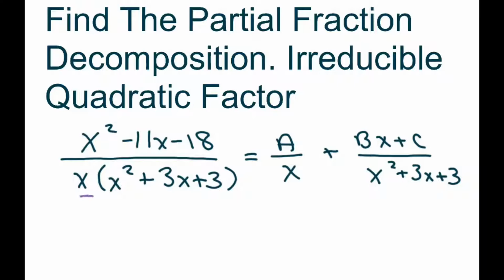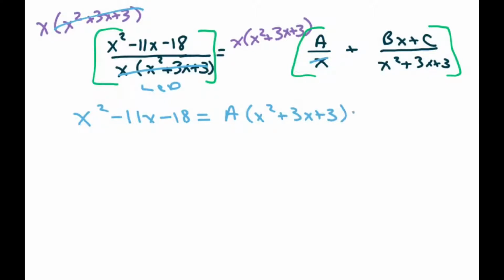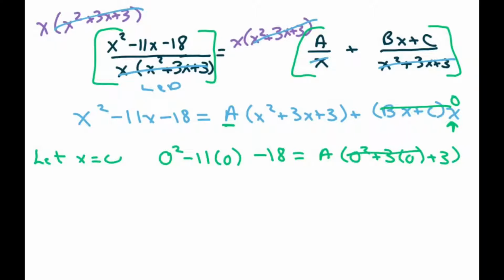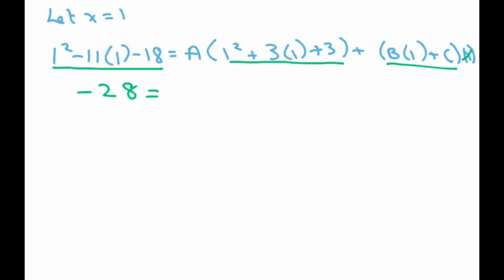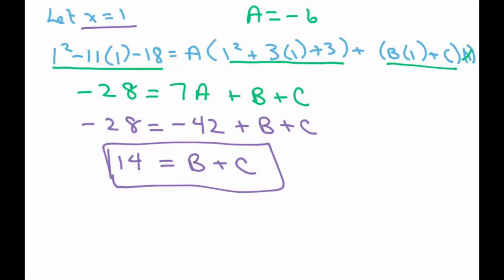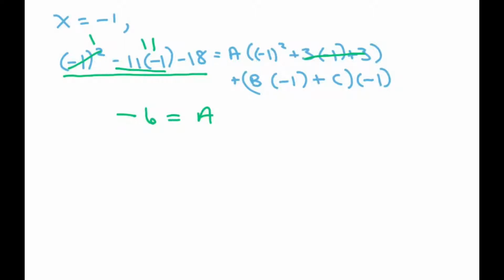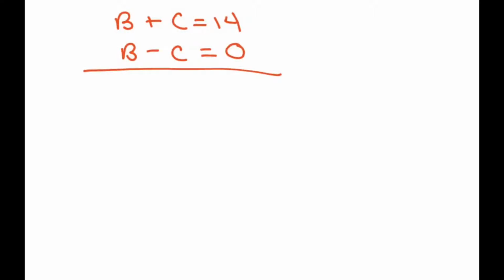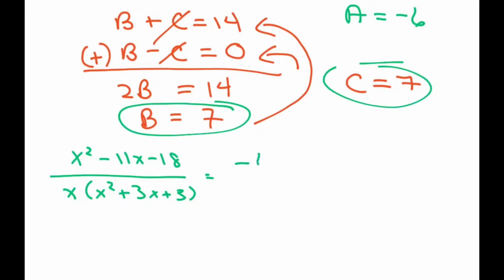Find Partial Fraction Decomposition. Irreducible Quadratic Factor (x^2 -11 x -18)/(x(x^2 + 3x +3))